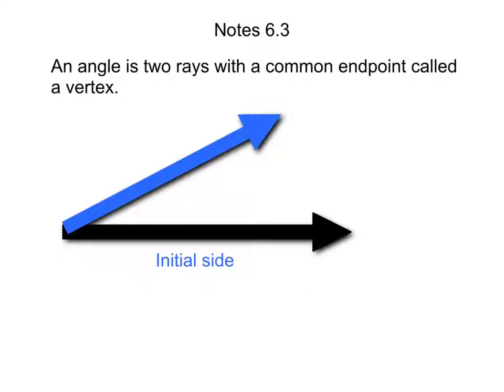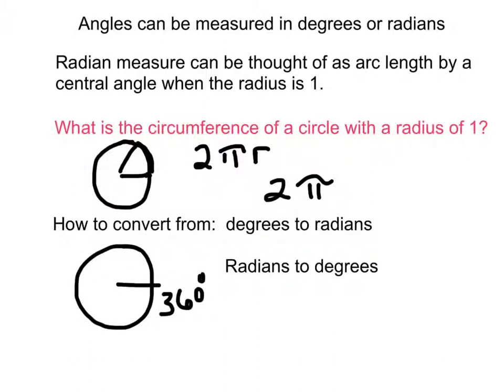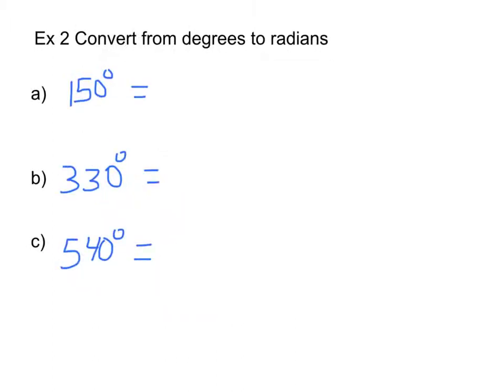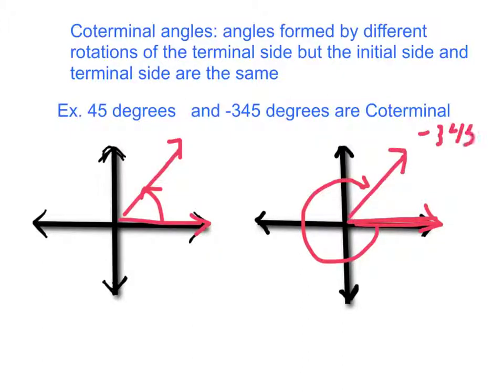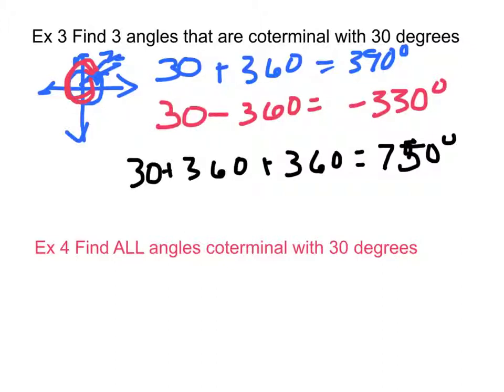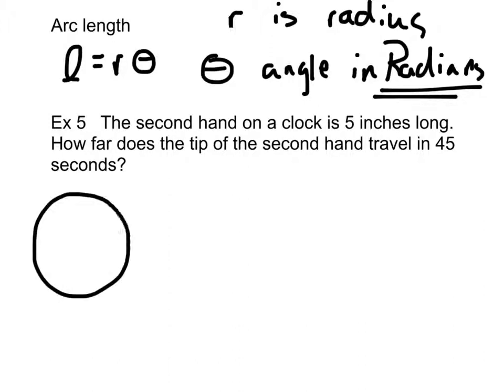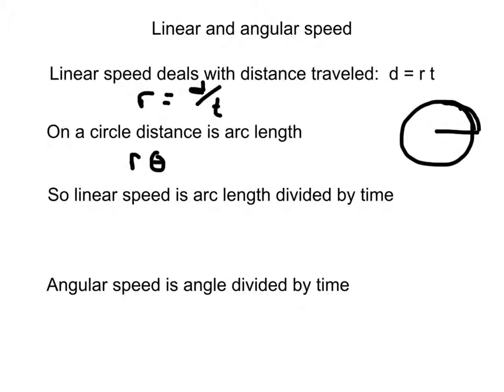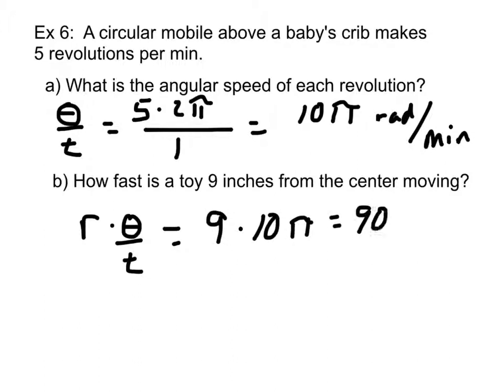Notes 6.3 explain everything